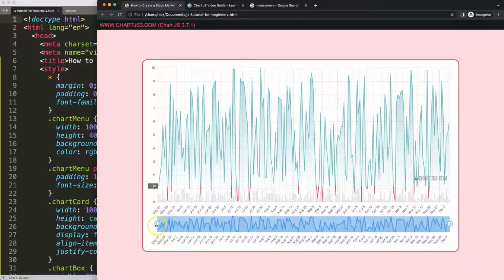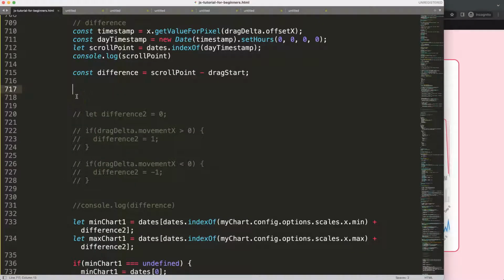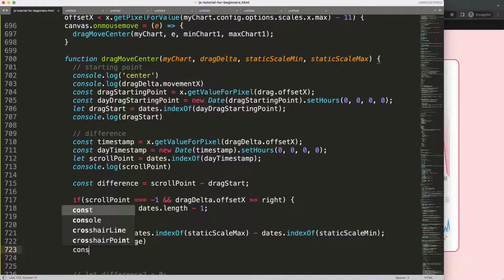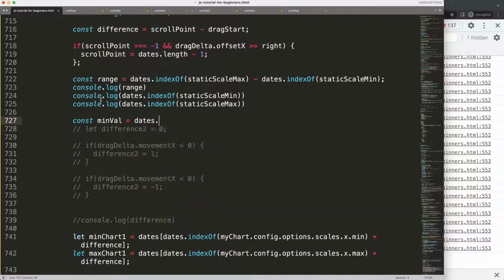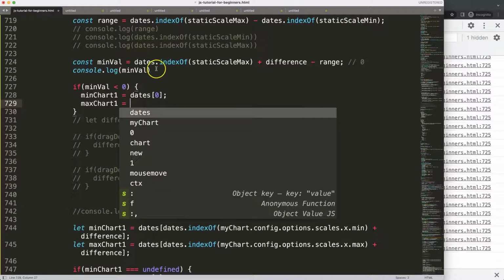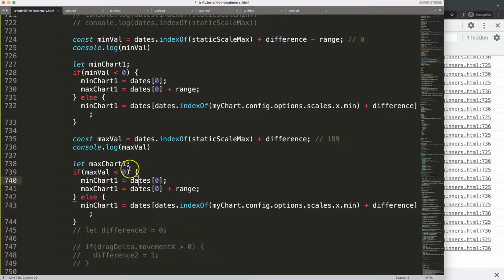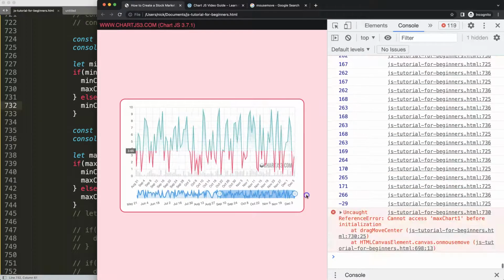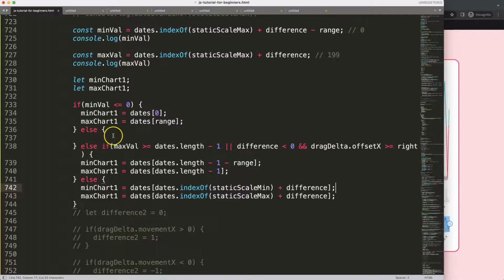How to Create a Stock Market Chart Like Coinmarketcap in Chart JS Part 34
▬ Materials/References  ▬▬▬▬▬▬▬▬▬▬

Chart JS Dashboard Series:
👍 Most Liked Video Series:

▬ About Us  ▬▬▬▬▬▬▬▬▬▬▬▬